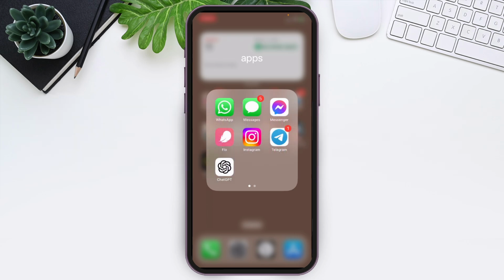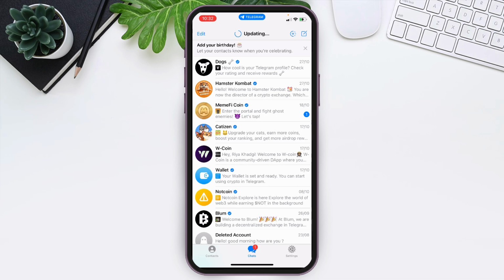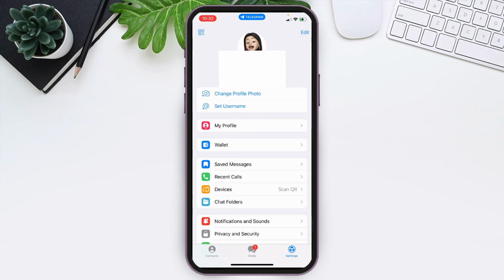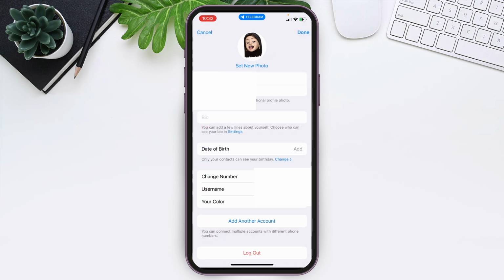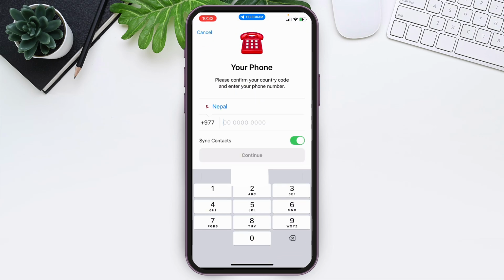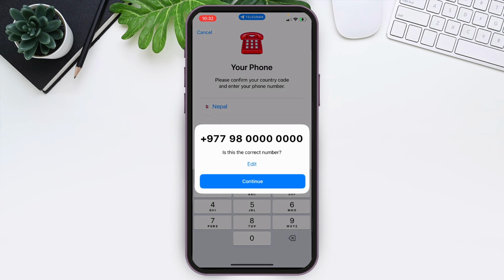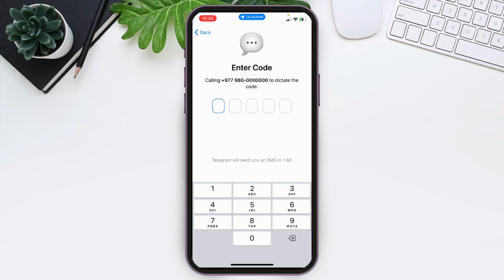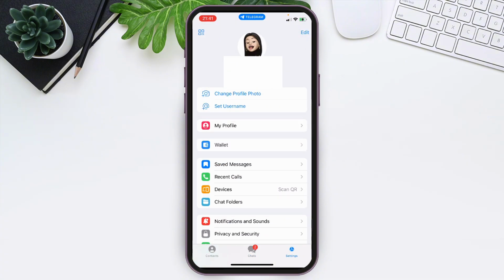How To Use Multiple Telegram Accounts On iPhone 2024 | Manage Several Telegram Accounts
In this video, we’ll show you how to use multiple Telegram accounts on your iPhone. Whether you want to keep personal and work accounts separate or manage different profiles, this guide will help you easily switch between multiple Telegram accounts without any hassle.